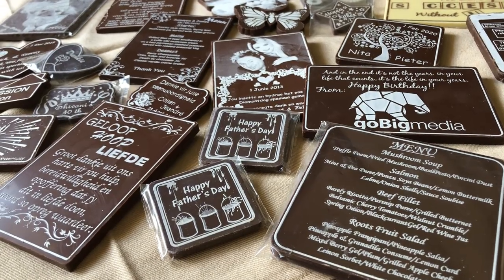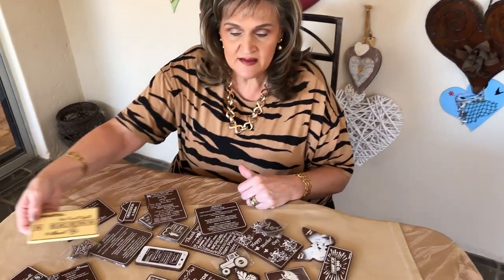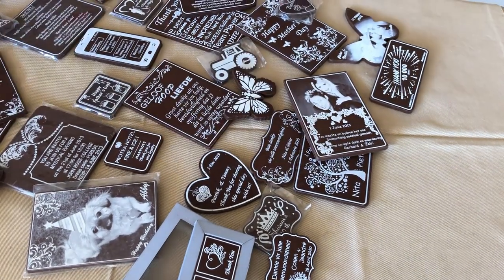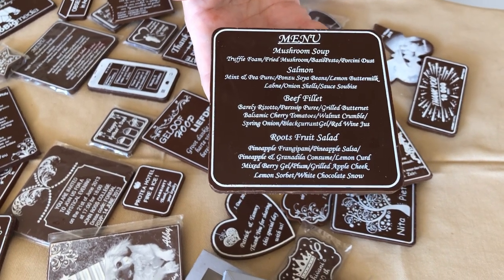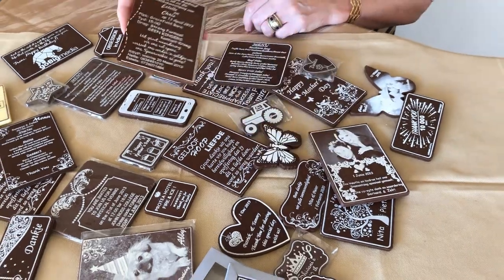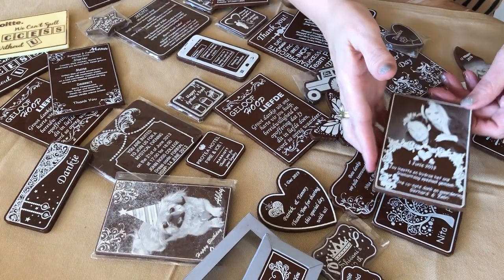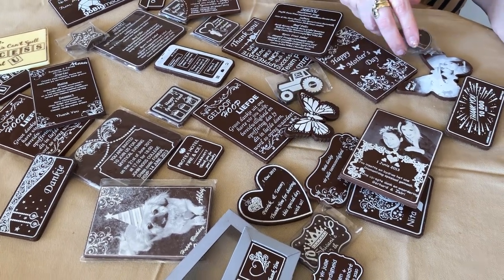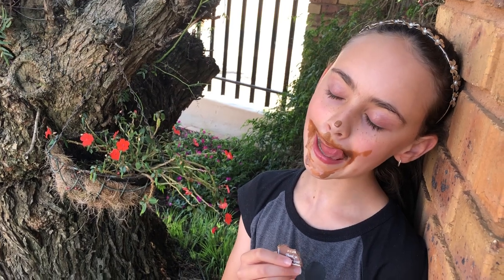Introduction to Chocolate Art South Africa.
Come and view our great products...and it is delicious as well.  Welcome!